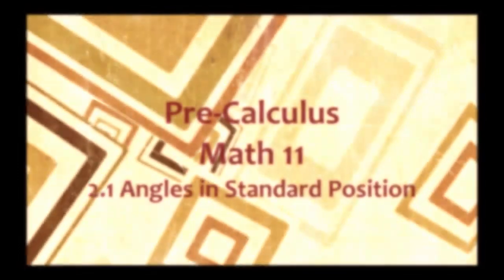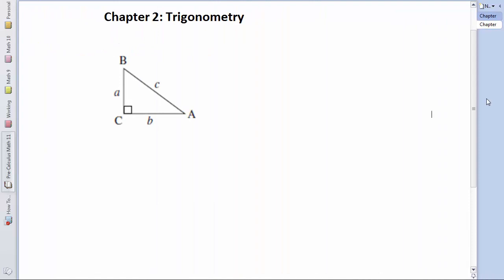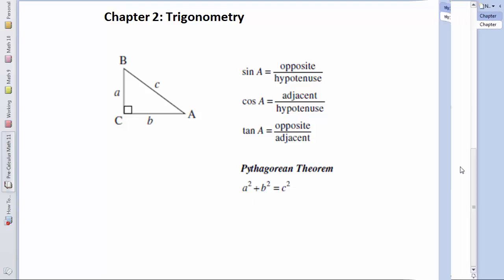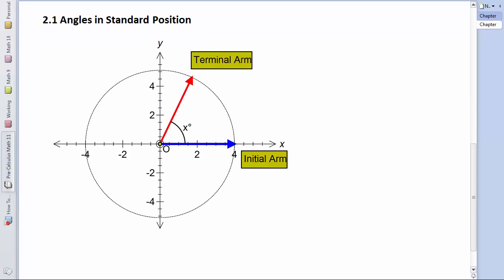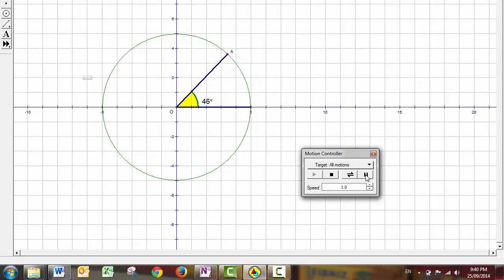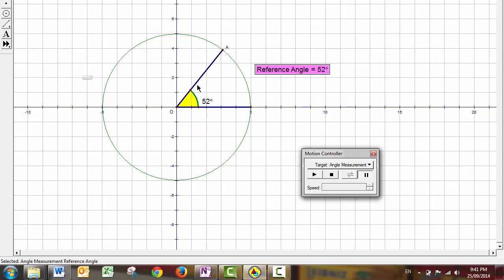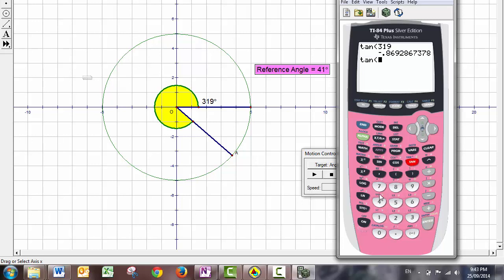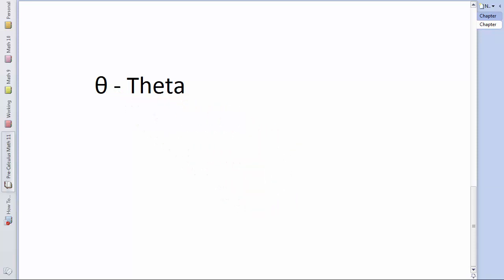2.1: Angles in Standard Position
Quick Review of Trigonometry
Introduction to Angles in Standard Position
An animation!!!
Reference Angles